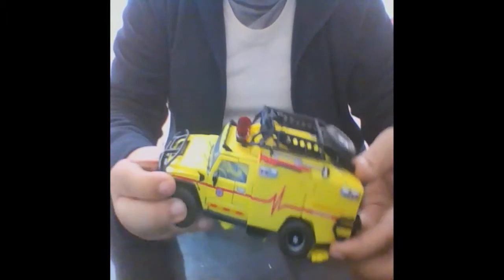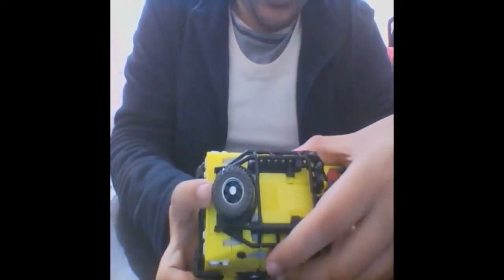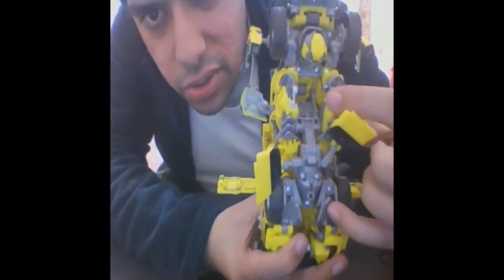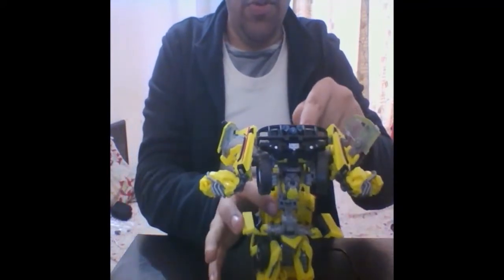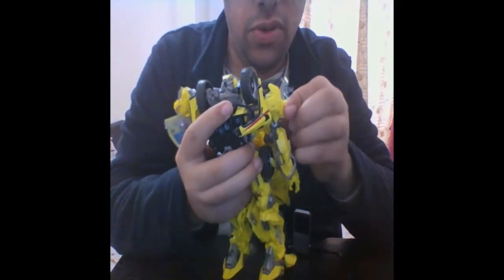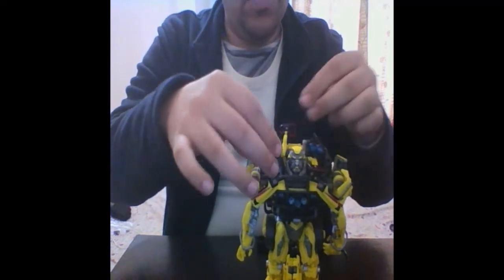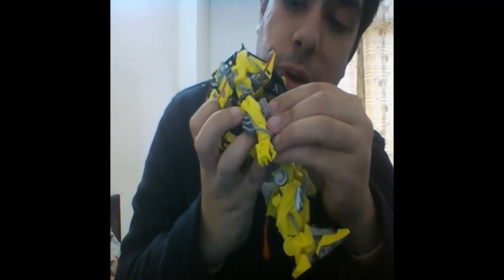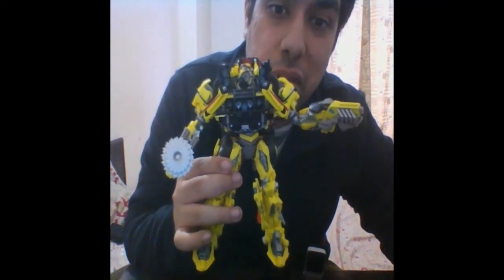TRANSFORMERS Movie Masterpiece MPM-11 Ratchet Review (voiced by Robert Foxworth)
Today, autoboticon97 gives us a review of Transformers MPM-11 Ratchet, our favourite Medical Officer of the Autobots.

Big Shoutout and Credit to JJ Prime Reviews for the thumbnail.
Great channel and a great friend of mine.

Till all are one.